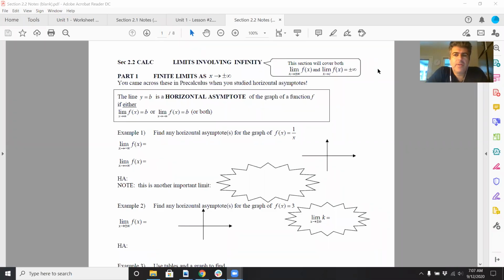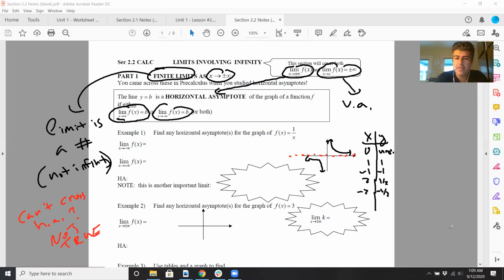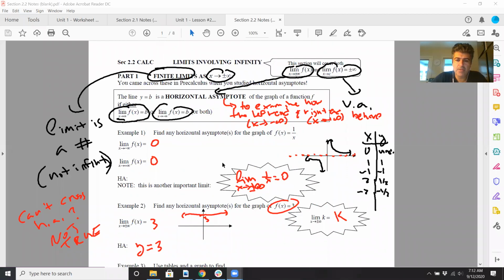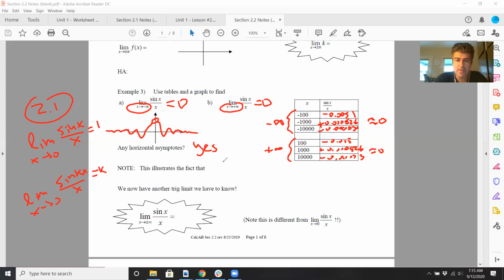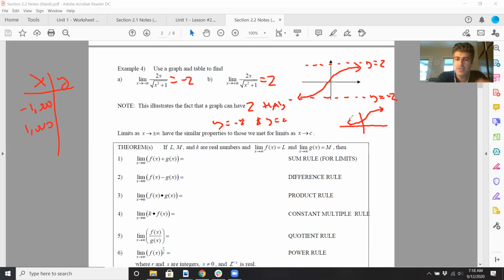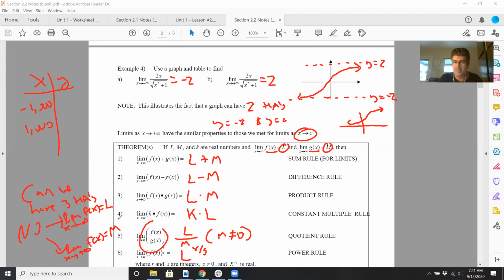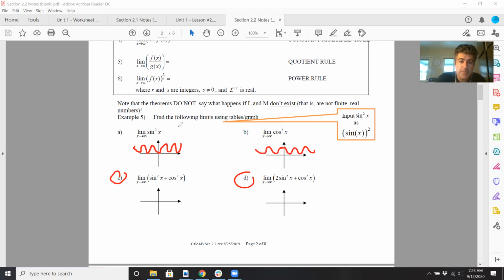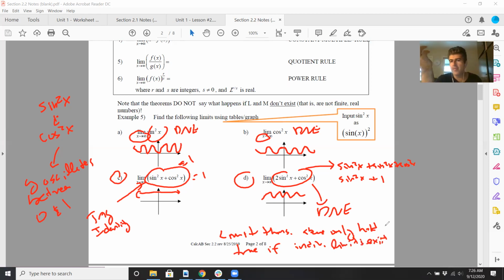AP Calculus AB Section 2.2 (Pgs 1 - 2)